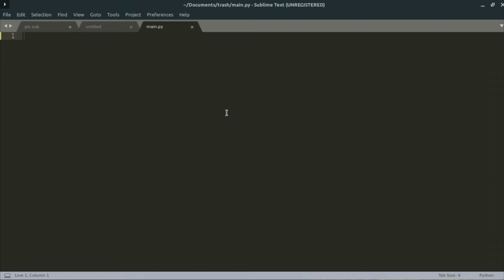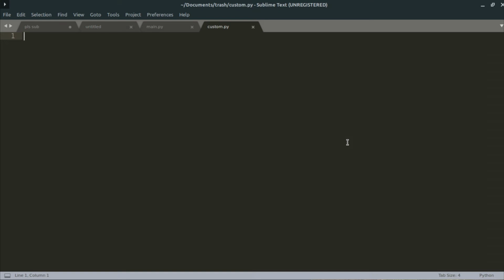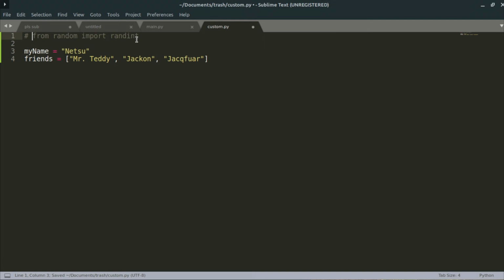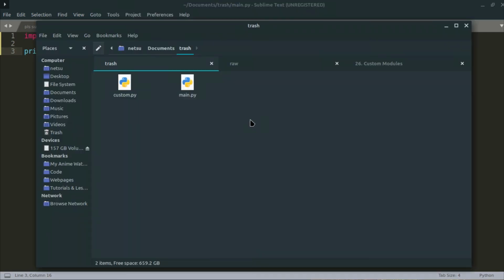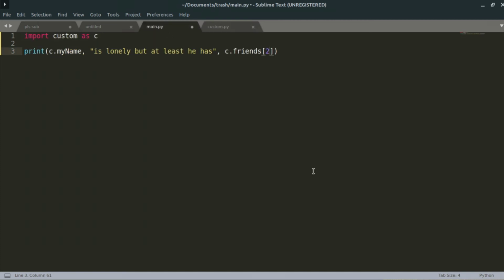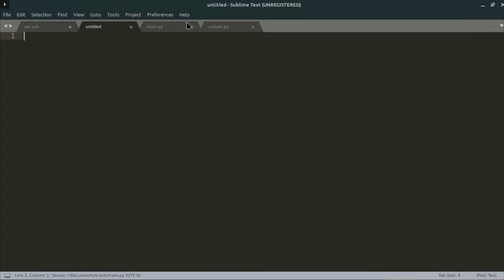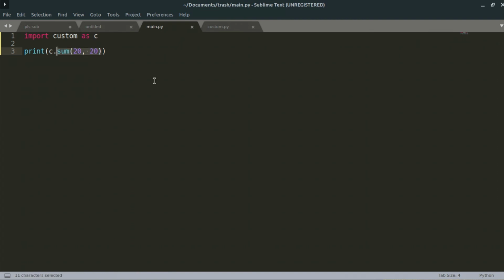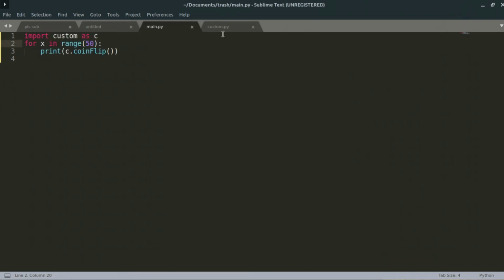Creating Custom Modules - Python Tutorial (Part 25)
Custom Modules are very handy, you can use them not only as a way to have multiple files containing multiple related functions, but when doing OOP as well.